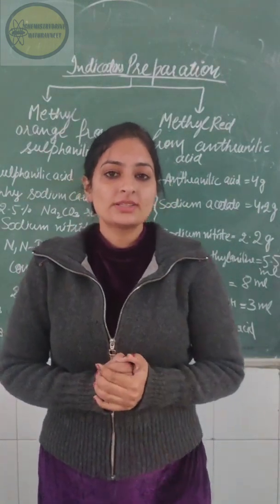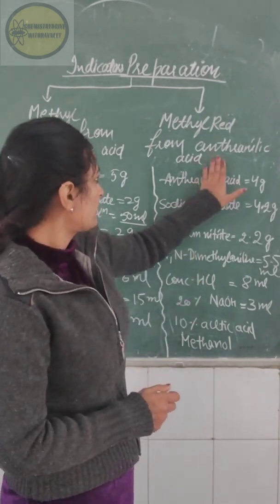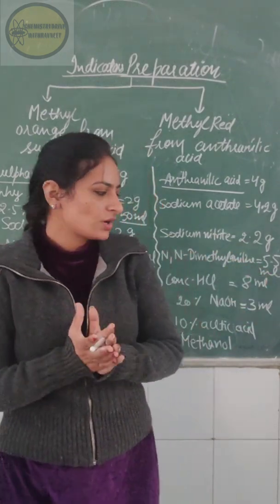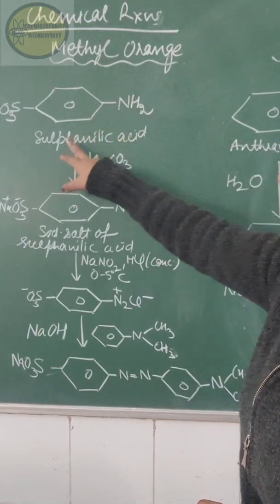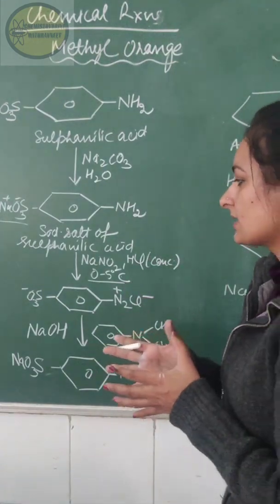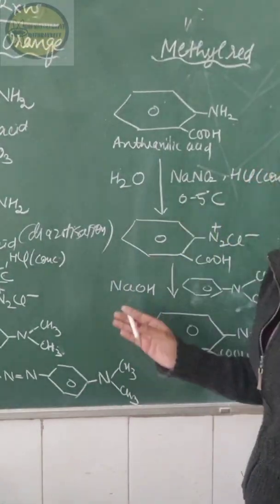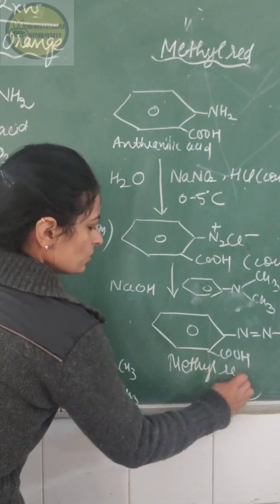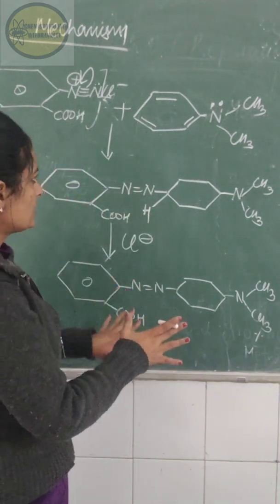Preparation of Methyl Orange & Methyl Red chemistrylab chemistry y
In this video you will learn the preparation of Methyl orange from sulphanilic acid and methyl red from anthranilic acid.Firstly,we do the diazotisation reaction by using sodium nitrite and Conc.HCl and then will do the coupling reaction of our diazotized product with aromatic amine.
We will also learn the chemical reactions and mechanism for the preparation of these indicators.